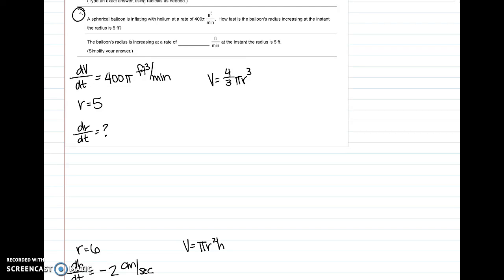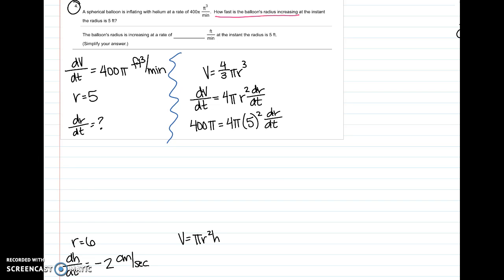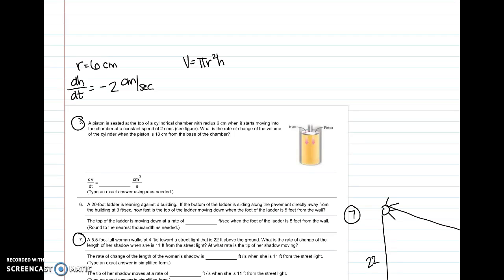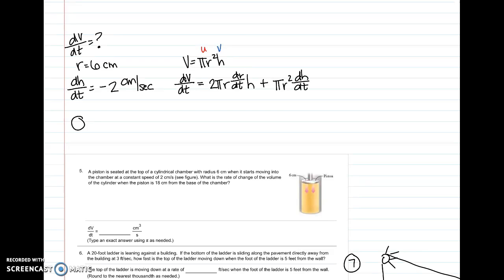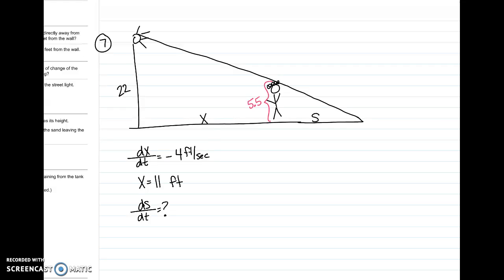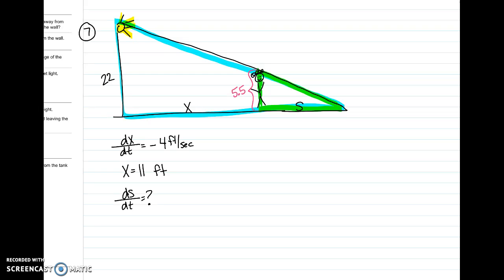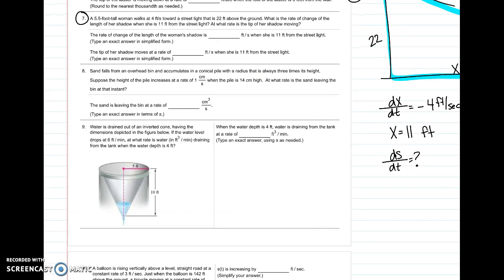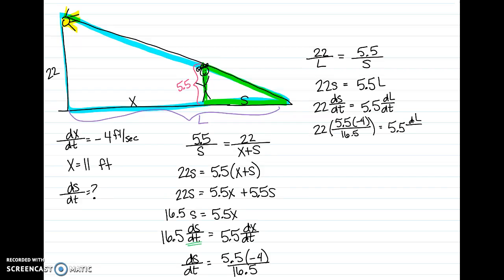Related Rates #4,5,7